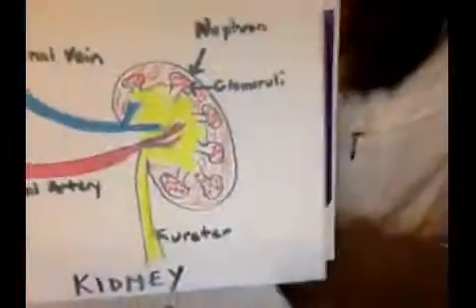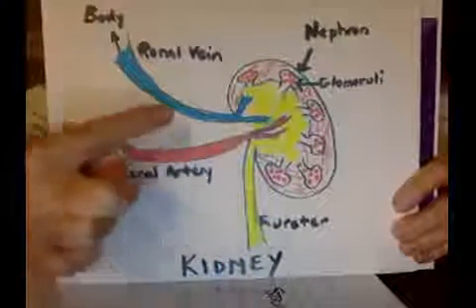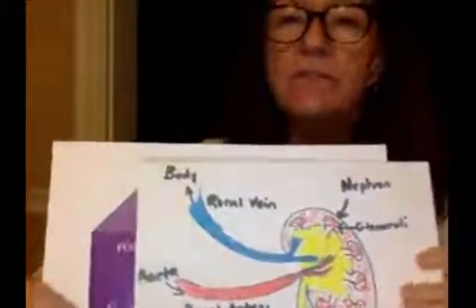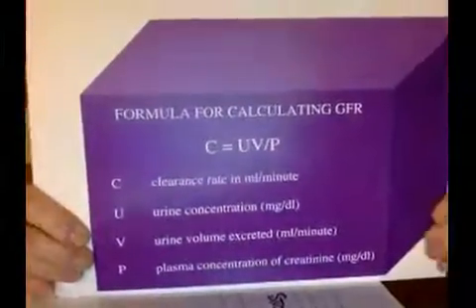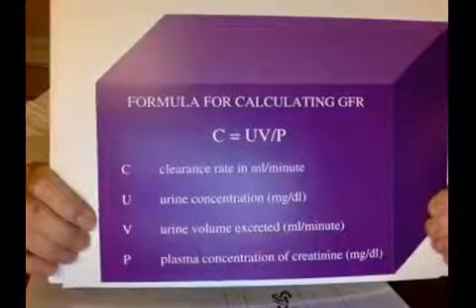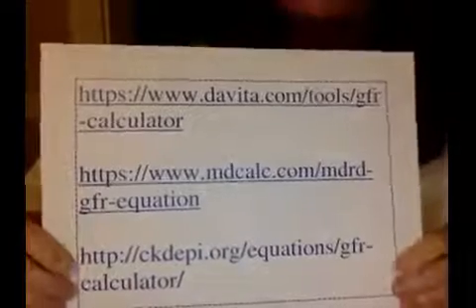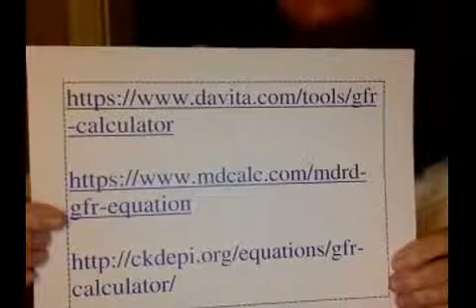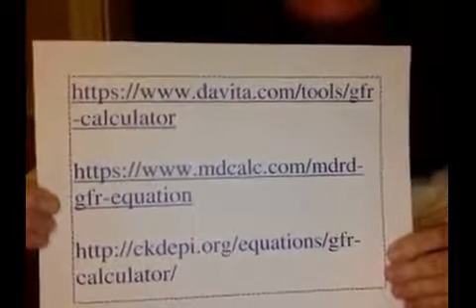ApprenNet Recording 15408614838691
GFR Mini-Teach